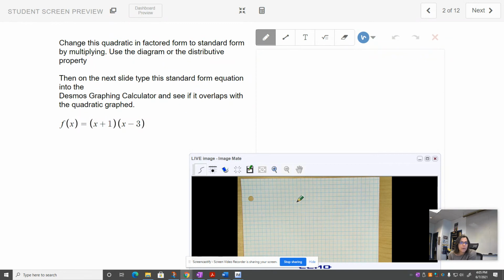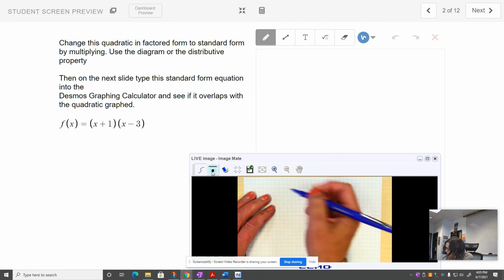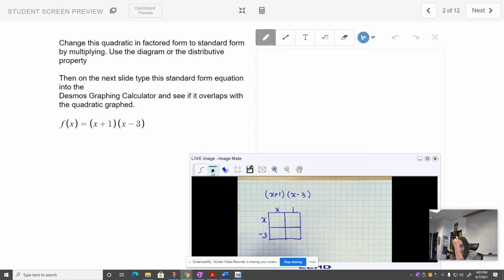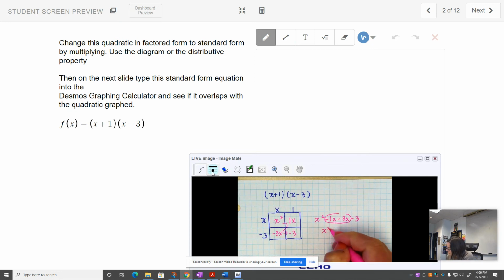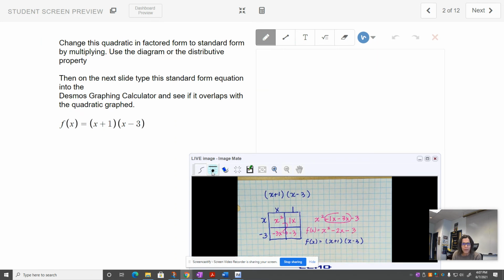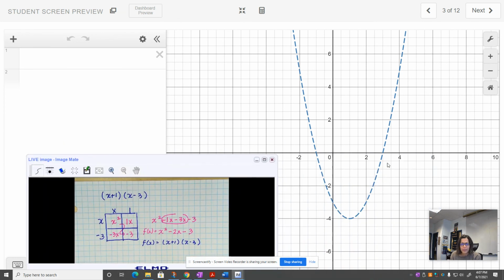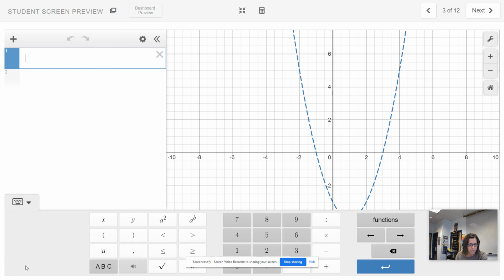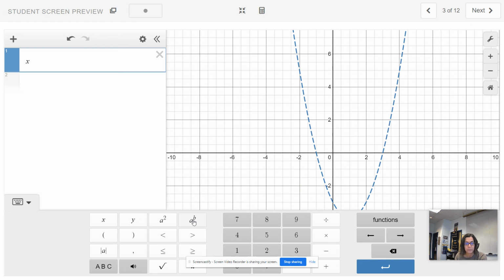Untitled: Jun 7, 2021 4:09 PM